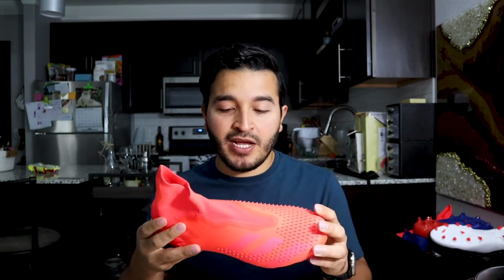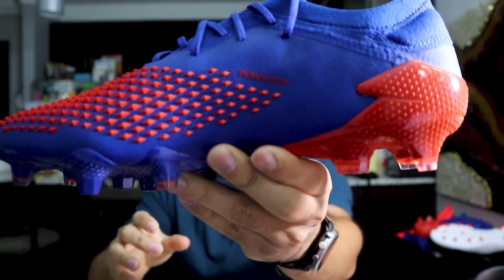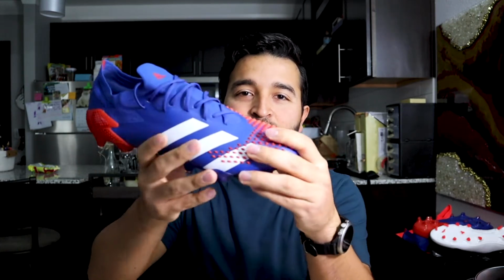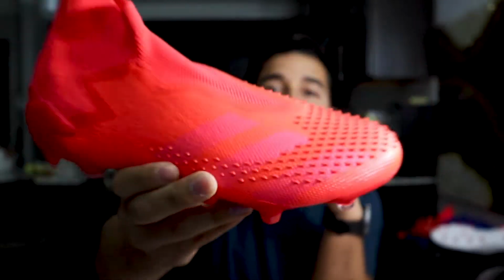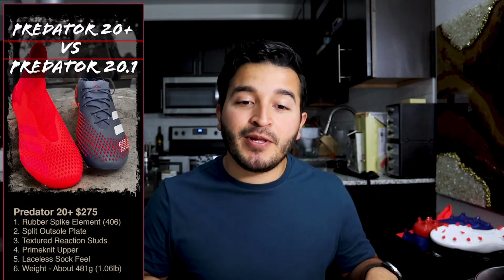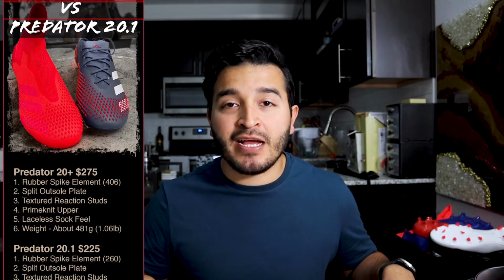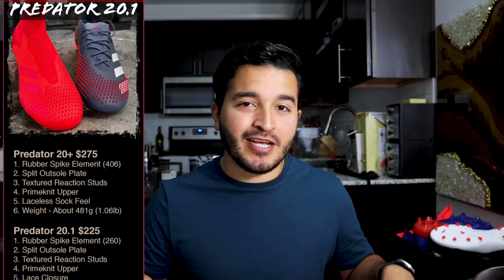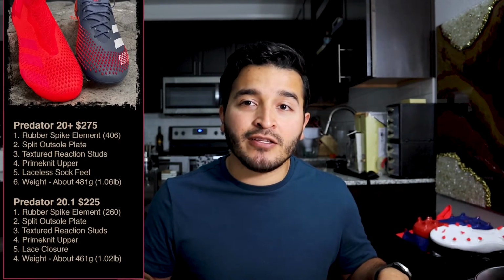Boot Battle! Adidas Predator 20+ VS Predator 20.1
Boot Battle! Adidas Predator 20+ VS Predator 20.1! We'll be comparing these two soccer cleats to see which one belongs in your football bag. Which one are you kicking with?

FIND ON WEBSITE
Adidas Predator 20+

FIND ON SOCCER.COM
Adidas Predator 20+

FIND ON DSG
Adidas Predator 20+